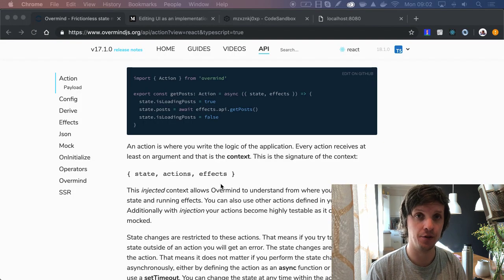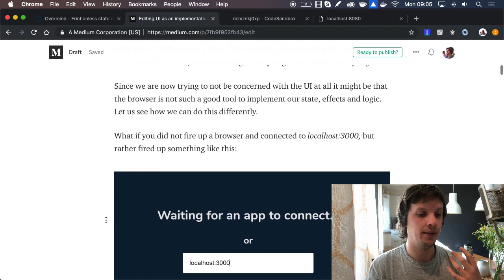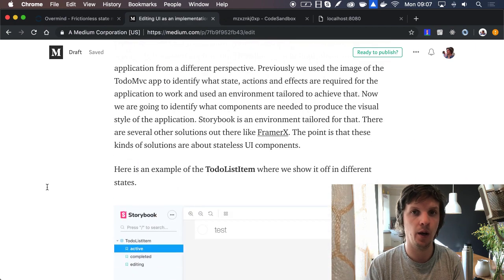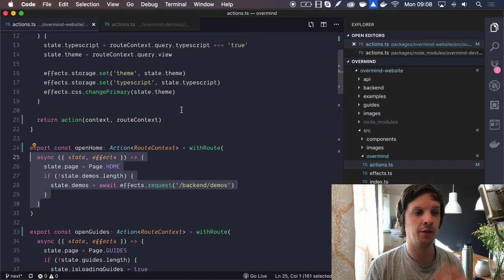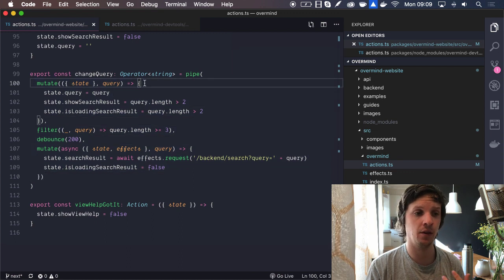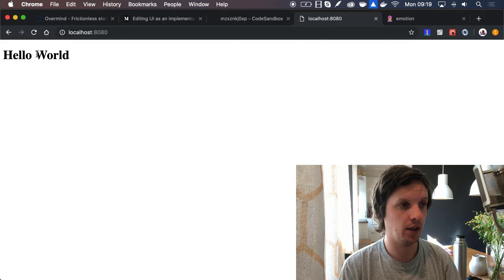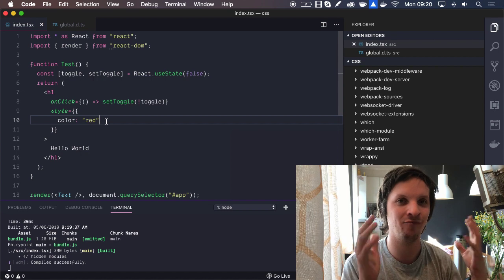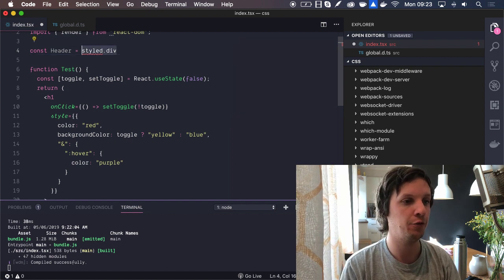Ko-Fi Update 14: Overmind presentation, fixing styling and a menu trick